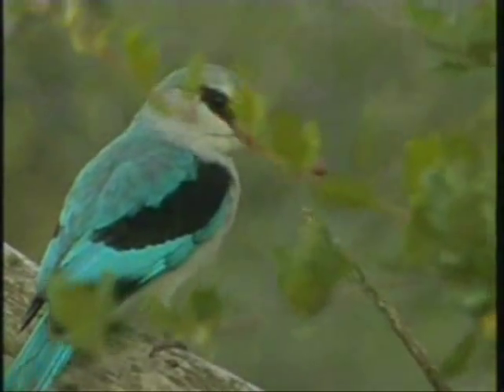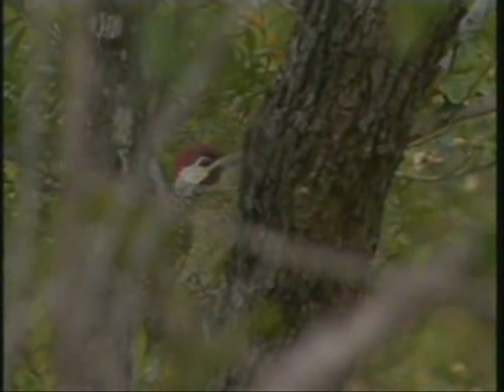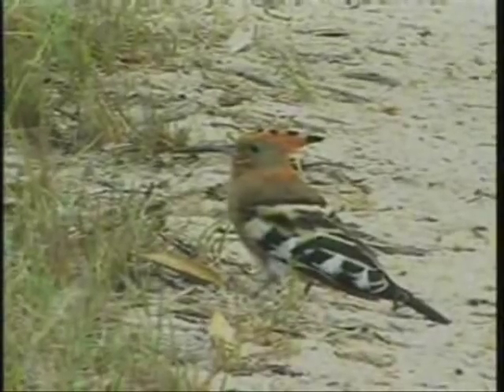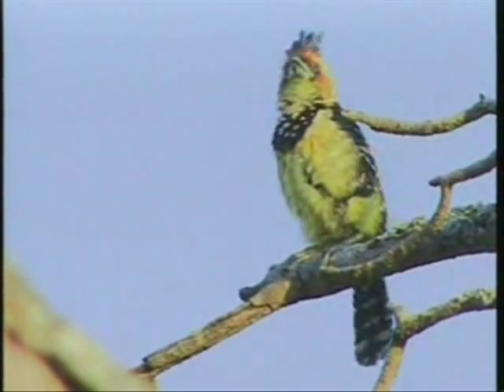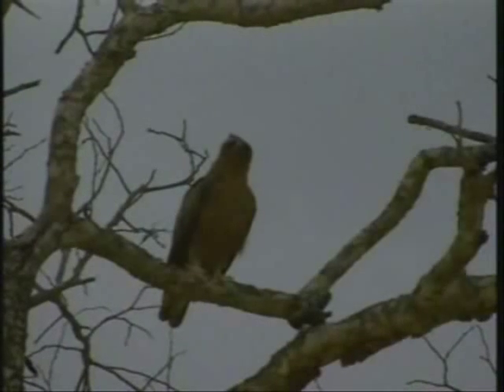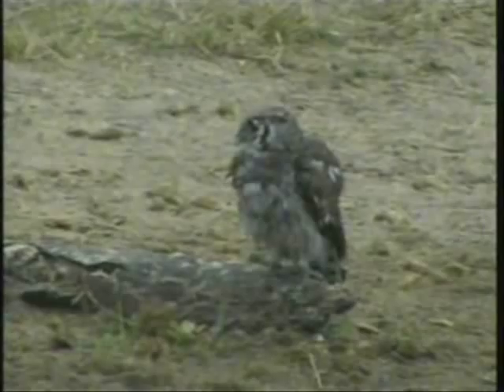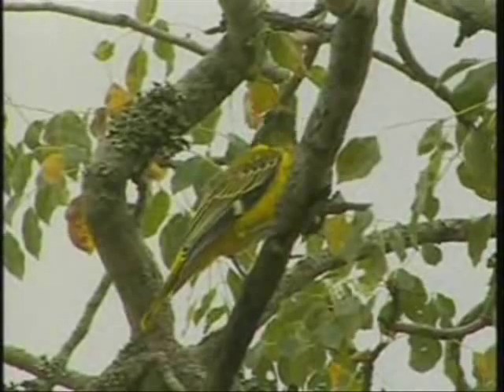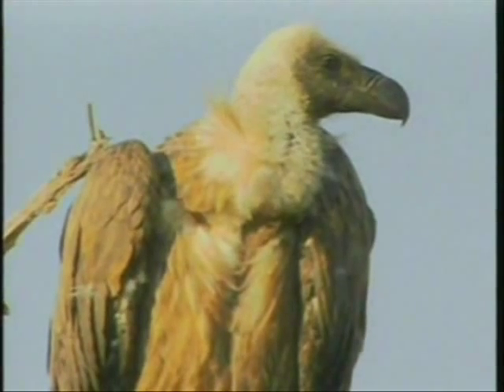Birds! Birds! Birds! 31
Woodland Kingfisher, Crested Barbet, Golden-tailed Woodpecker, African Hoopoe, Lilac-breasted Roller, Grey Heron, Hammerkop, Fork-tailed Drongo, Wahlberg's Eagle, Giant(Verreaux's) Eagle Owl, Black-headed Oriole, White Helmet-Shrike, Hooded Vulture - sightings from WildEarth Game Drive & Gowrie Dam, Djuma.